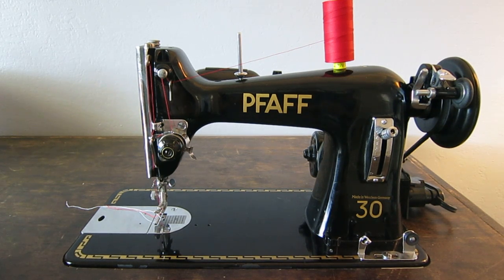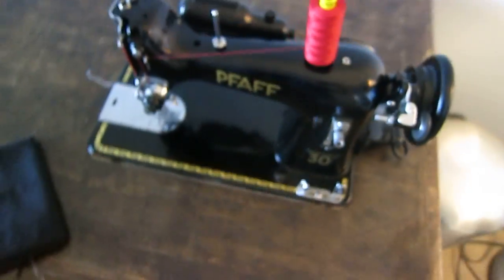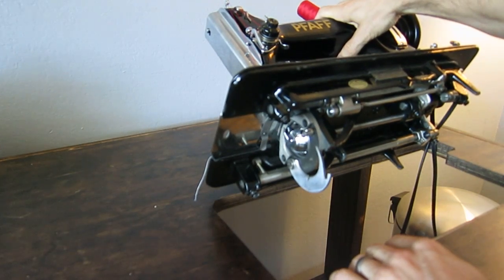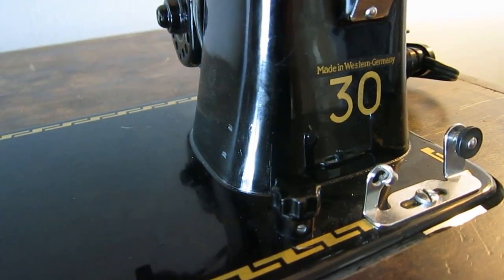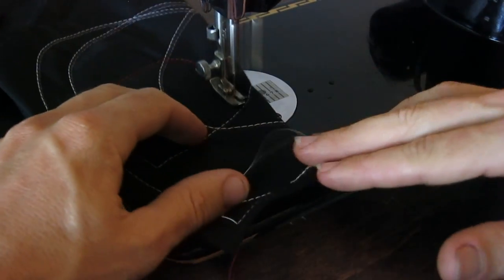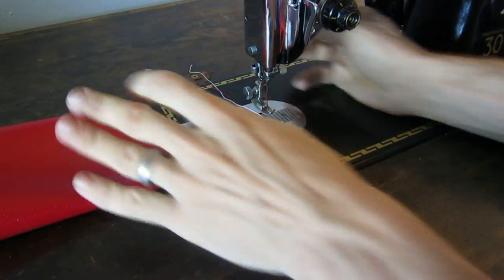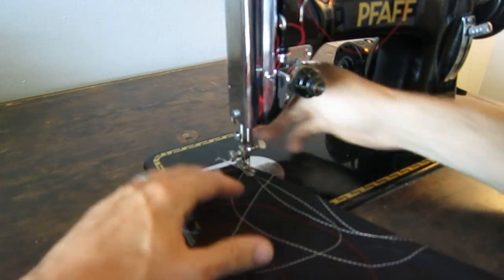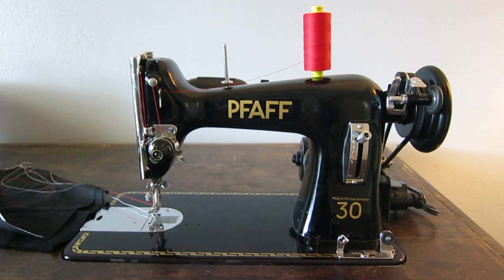Pfaff 30 Sewing Machine Demonstration